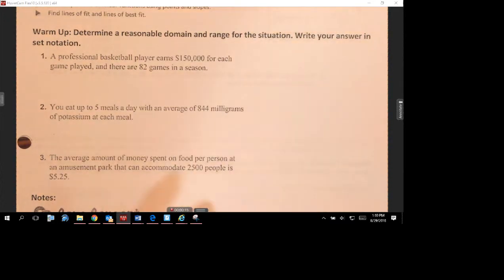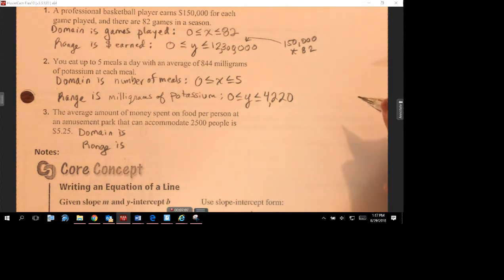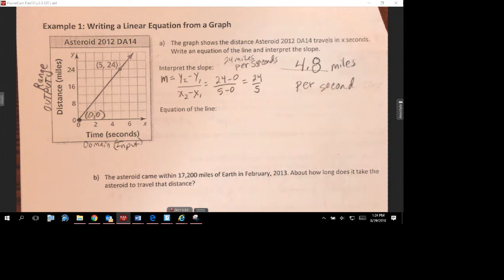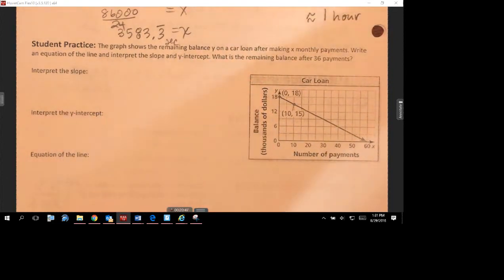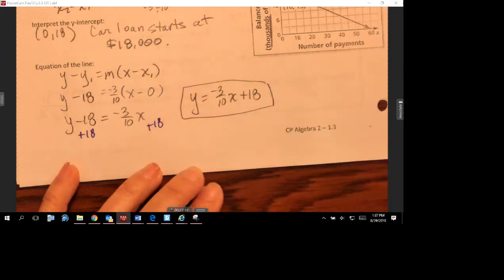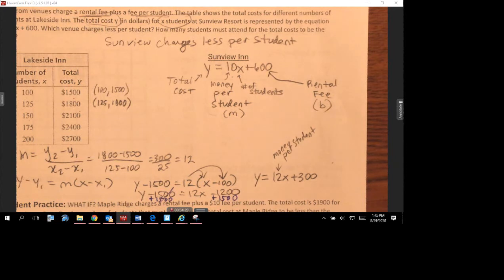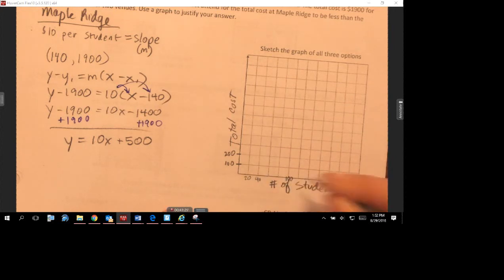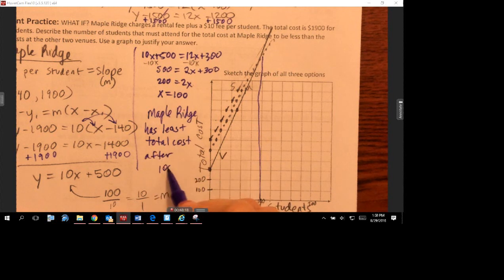Alg 2 1 3 Day 1 Notes Modeling Linear Equations